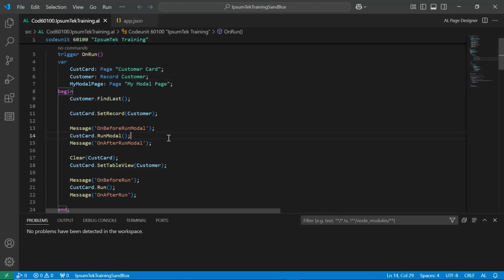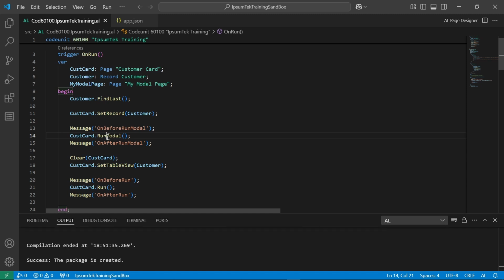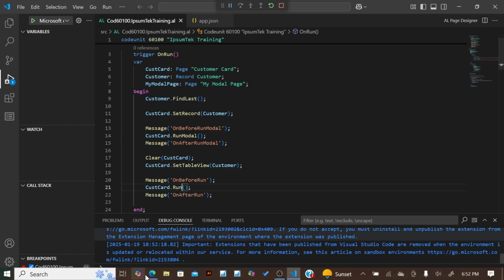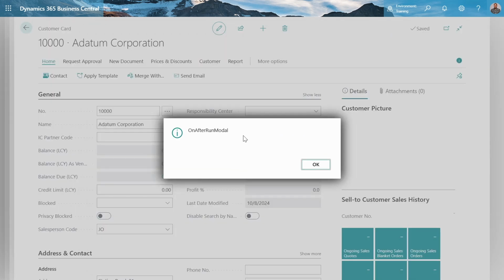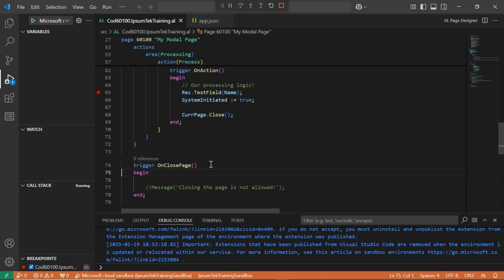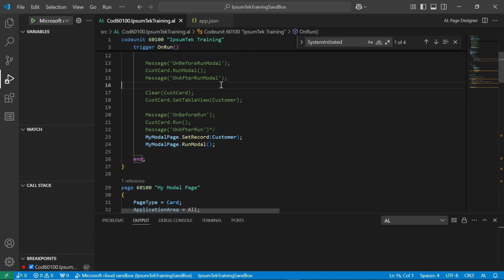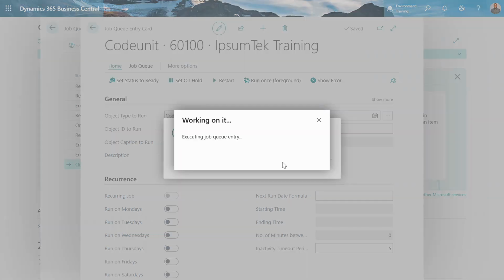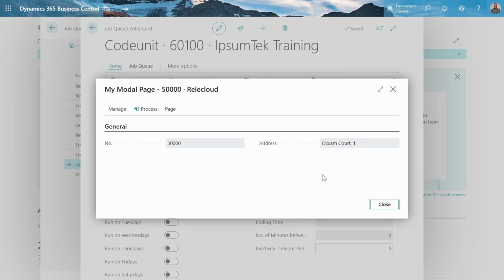Understanding The Page Variables in AL: RunModal vs Run Methods | AL Development Tutorial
In this tutorial, we break down the differences between RunModal and Run methods in a way that's easy to understand.

Choose between RunModal and Run for different scenarios
Implement modal and non-modal page behaviors effectively.

💡 Key timestamps:

00:00 - Introduction
03:08 - RunModal vs Run
07:10 - Use the Modal for Feedback
12:20 - Conclusion.